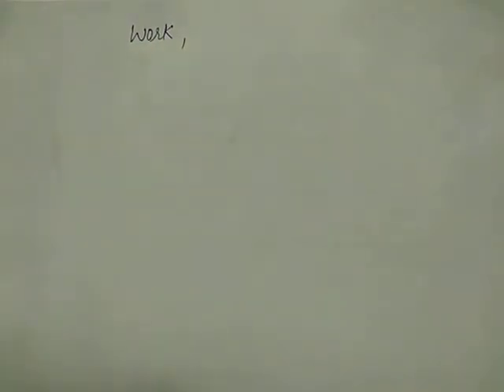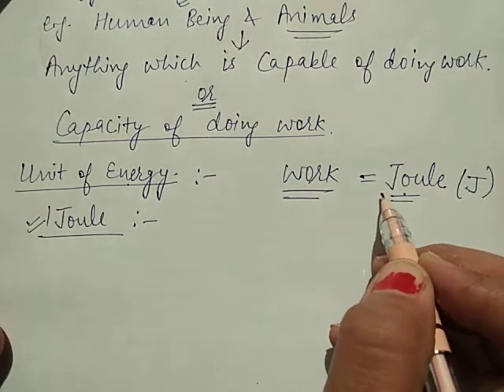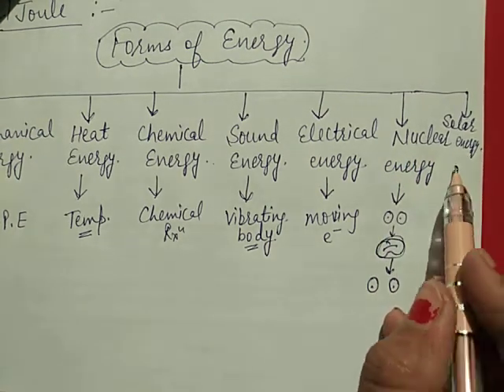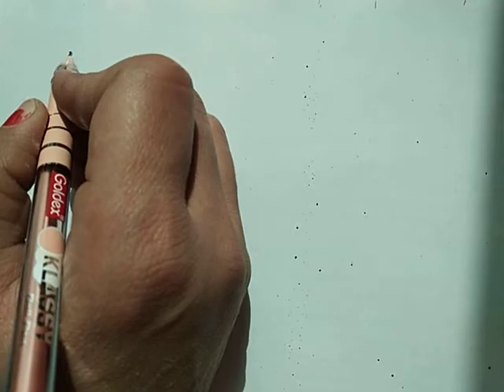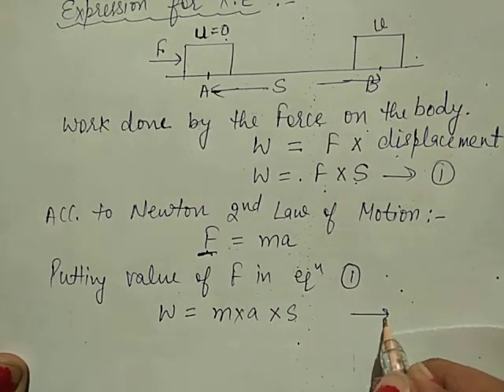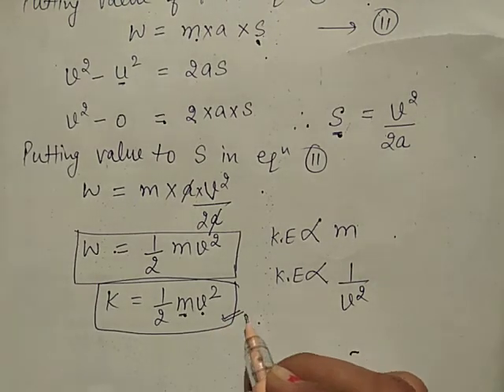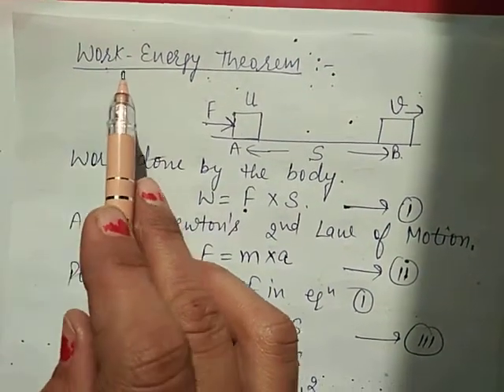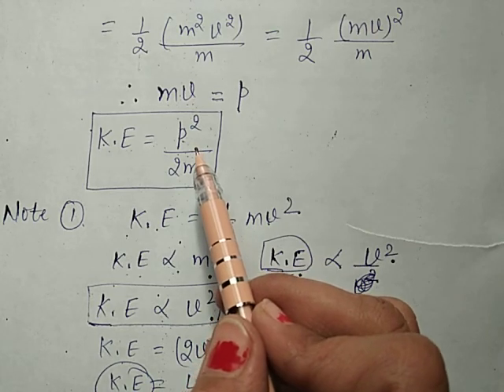Science class-9 ch-work,energy and power part-2 Topic: kinetic energy and its derivation. 03/02/21